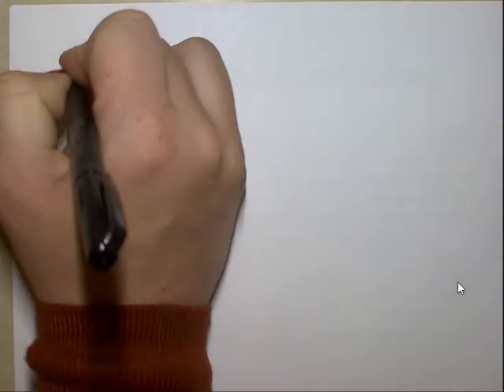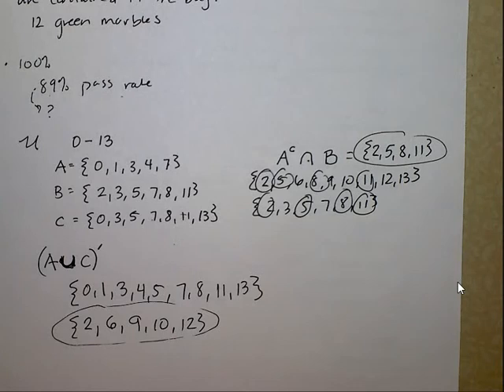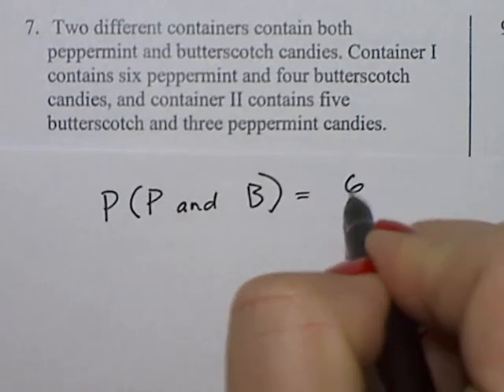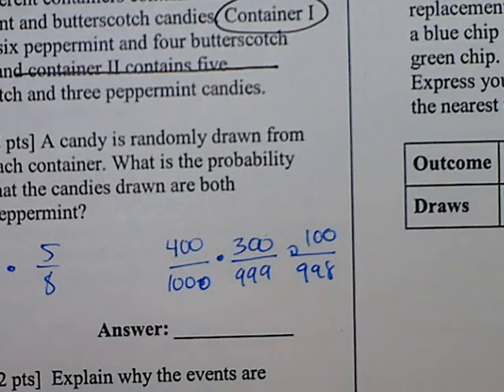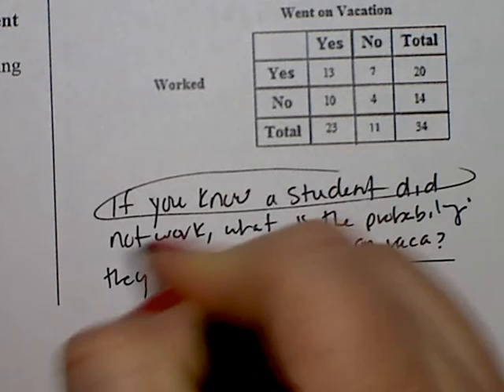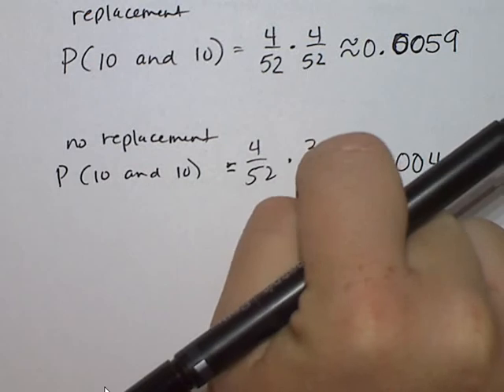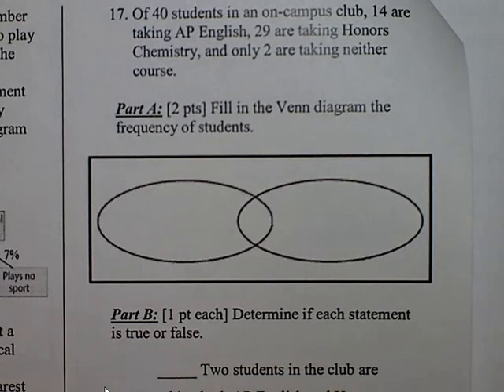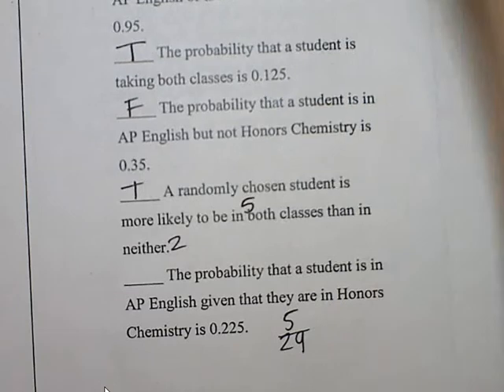Probability Secondary Review Problems